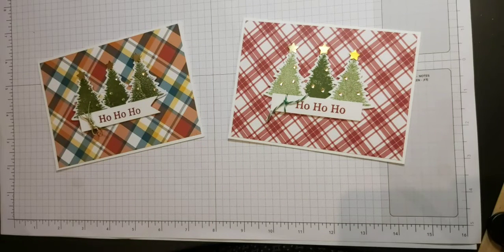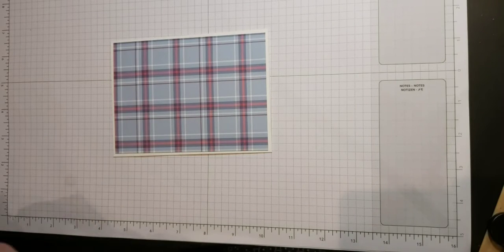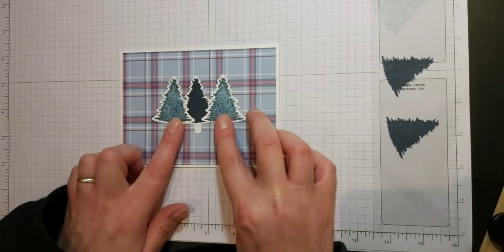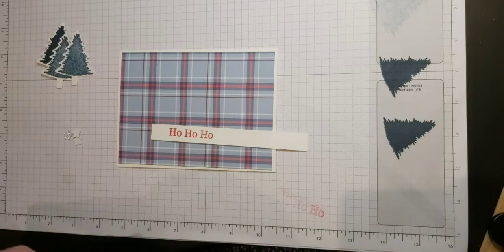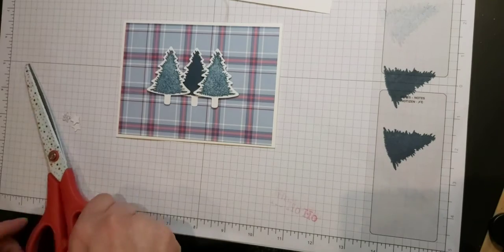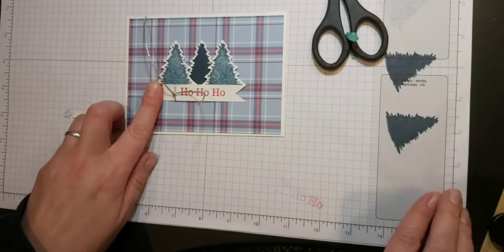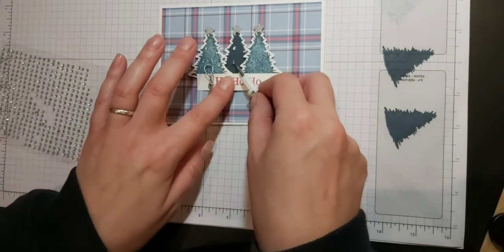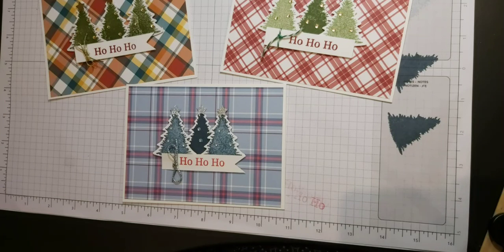Coffee & Card @ Home - Week 3 using the Perfectly Plaid bundle by Stampin' Up!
Learn how to create this elegant Christmas card using the Perfectly Plaid stamp set and the Pine tree punch.

You will need:

C6 Basic White thick cardstock base, Plaid Tidings Designer Series Paper (14.3cm x 10cm), 1.5cm strip of Basic White cardstock for the sentiment, scrap of Basic White cardstock

Inks: Misty Moonlight, Melon Mambo

Adhesives: Tombow multipurpose glue, Stampin' Dimensionals, mini glue dots

Embellishments: Elegant Trim (Silver), Silver rhinestones